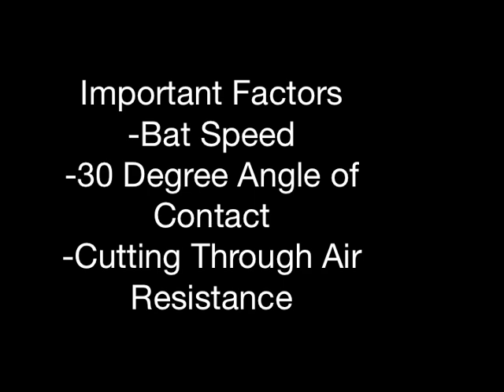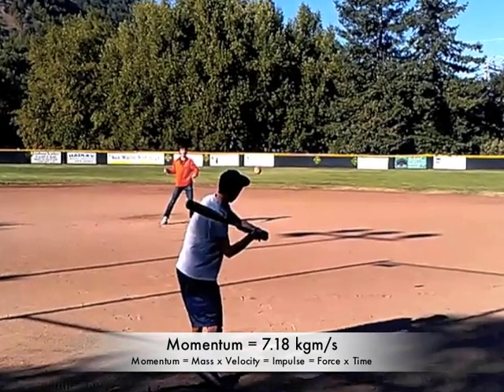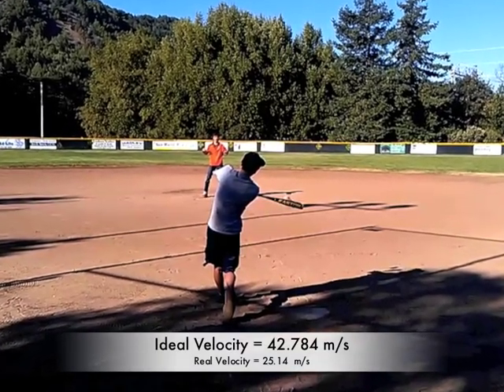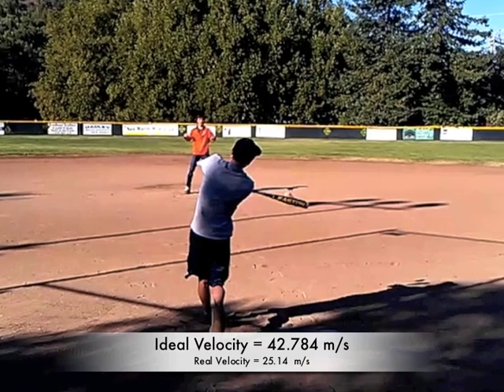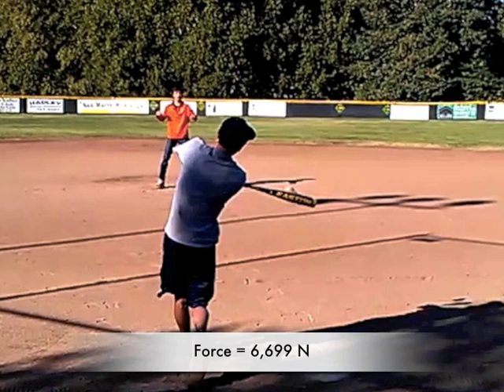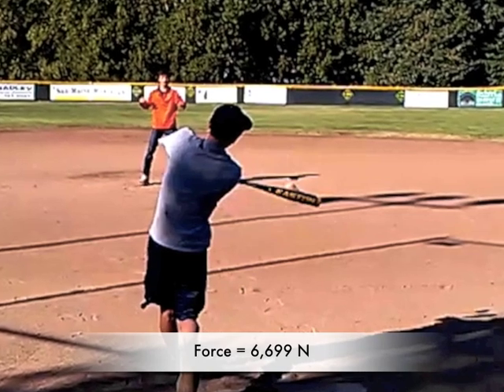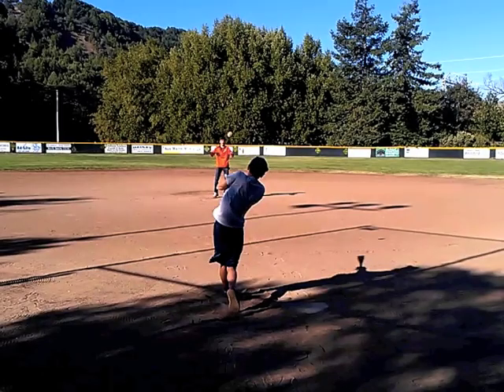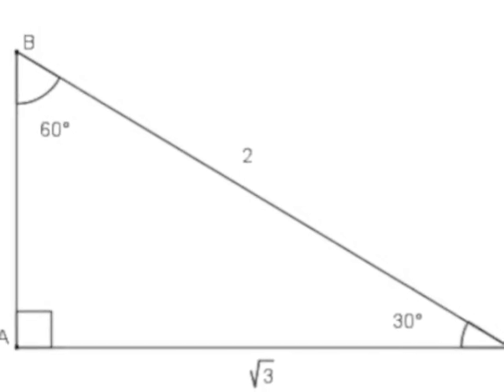STEM - The Physics of Hitting a Baseball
Daria Hoang
Peter Hunt
Zach Roesler
Toran Moriyama-Gurish